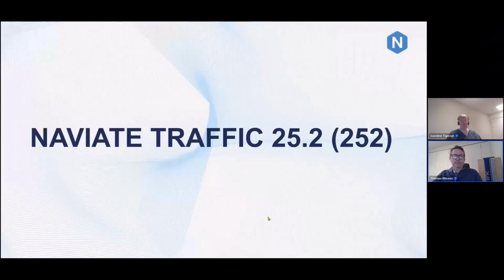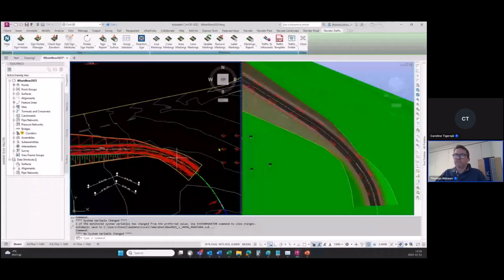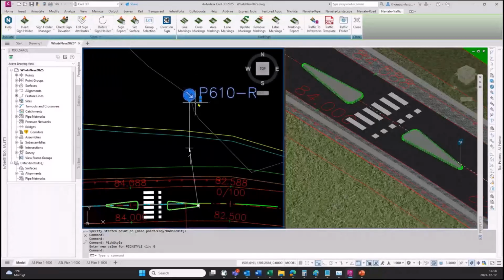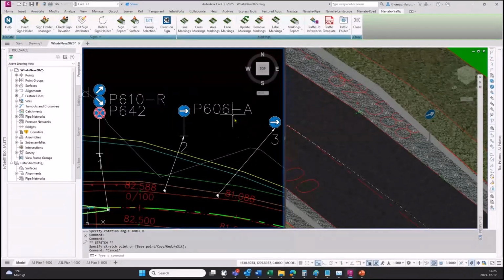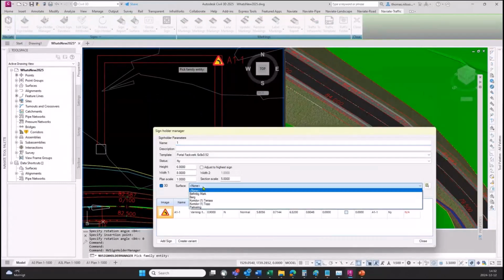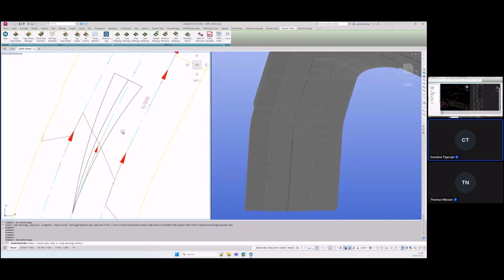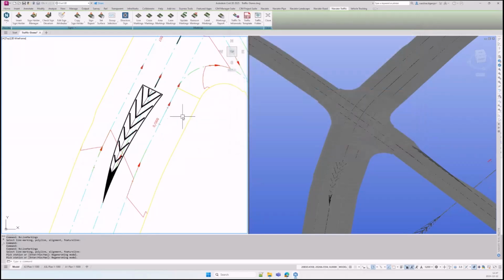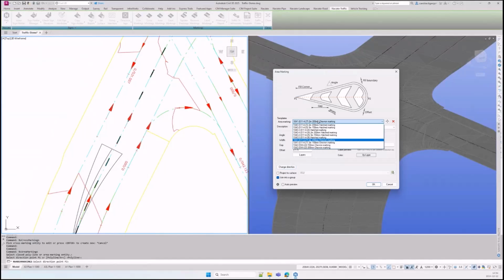Naviate Traffic for Civil 3D recorded webinar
🚦 Check out the latest updates and new tools in Naviate Traffic:

- Signholder and Direction Sign Workflows: Easily customize sign holders and streamline adding or modifying direction signs.
- Layering and Standards: Updated to meet Swedish SP11 standards with new options for layer naming and customization.
- Surface and Sign Elevation: Create traffic islands with asphalt or concrete surfaces and adjust sign height and clearance with ease.
- Area Marking Enhancements: Simplified workflows for area markings, including custom templates and settings for line marking tips.
- Improved Sign Placement: New workflows for managing sign placement, including on opposite sides and with better visibility checks.

Timestamps:
0:04 Overview of Naviate Traffic: News and updates for version 25.2
2:36 Schematic signholder section views: Fixed height and pole options
3:39 New direction sign workflow: Adding and modifying direction signs
4:12 SP 11 layer standard: Layer name modification updates for Swedish standards
6:03 Block variants: Customization and layer naming for signs
7:25 Visibility manager: Managing surface visibility in Naviate
8:43 Dynamic line sets: Creating and modifying traffic islands
10:13 Surface creation: Asphalt and concrete for traffic islands
11:13 Pedestrian crossing creation: Demonstration of workflows
12:13 Signholder templates: Inserting and customizing sign holders
14:06 Adjusting sign elevation: Tools to manage sign height and clearance
16:46 Sign placement workflows: Adding signs on opposite sides
18:24 Schematic vs. real elevation views: Display options for signs and poles
20:29 Additional settings: Managing schematic view and terrain display
21:06 Sign elevation checks: Ensuring proper clearance in section views
24:32 Distance rules: Violations and adjustments for proper sign placement
28:02 Pipe alignment issues and manual placement
29:02 Creating and inserting direction signs
30:35 Setting clearance values for signs
32:35 Adding and working with 3D blocks
33:39 Editing multiple sign holders and section scale
34:44 Layering and updates for Swedish sign layers
35:19 Introduction to area markings and selection
36:03 Area marking settings and updating
37:40 Handling polar lines and arcs in area markings
39:09 Area marking tip customization and templates
40:05 Settings for marking tips by width or length
40:32 Template updates for area markings
40:55 Line marking settings and station adjustments
42:02 Cross markings and stop sign configurations
44:08 Edge line offsets and template customization
46:00 Renaming layers to match standards (SP11)
47:55 Switching between layer naming conventions and renaming layers
48:43 UK template and naming conventions for line markings
49:42 Editing properties and parameter customization for markings